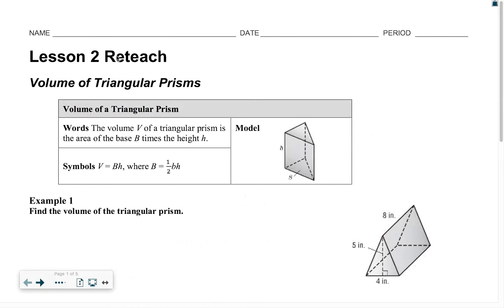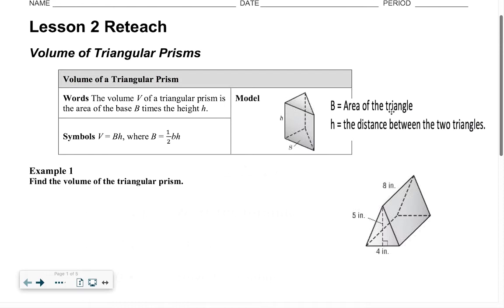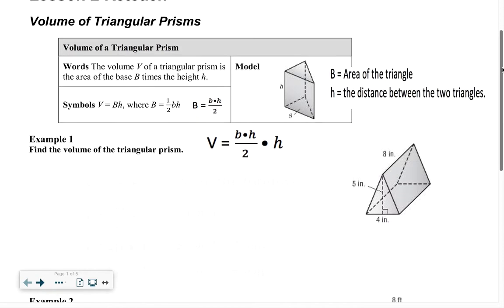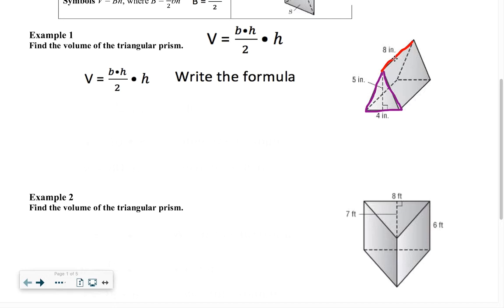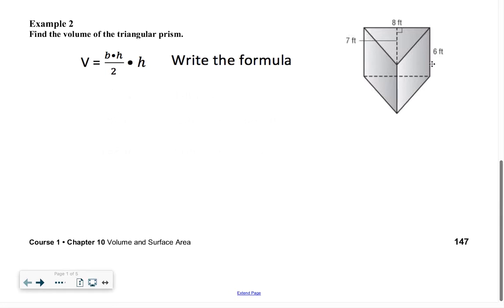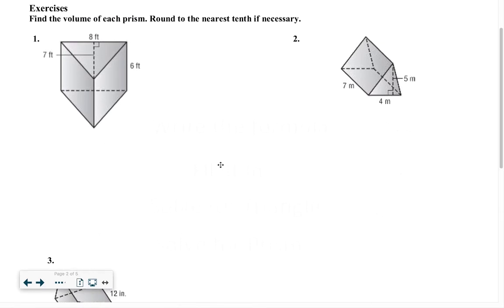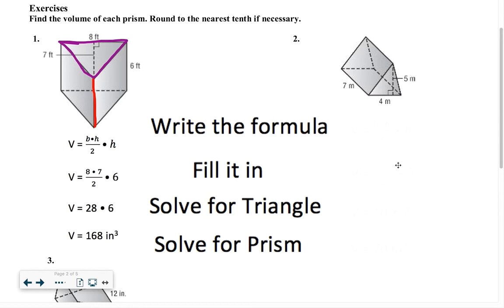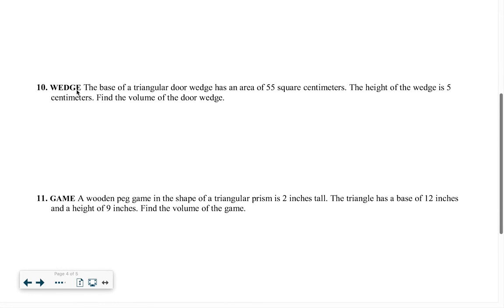VOLUME OF TRIANGULAR PRISMS